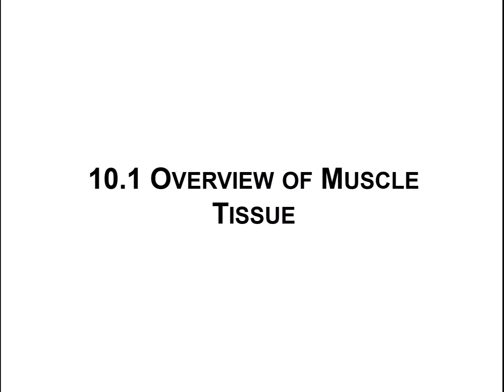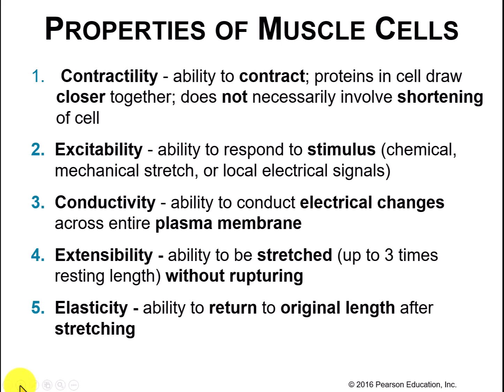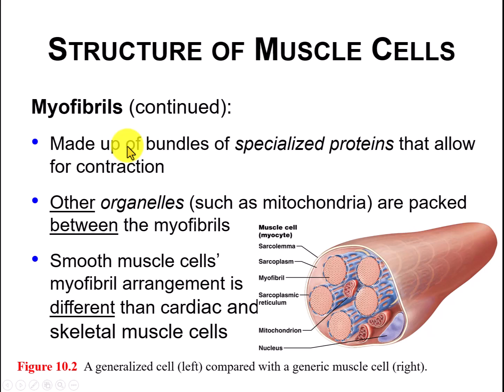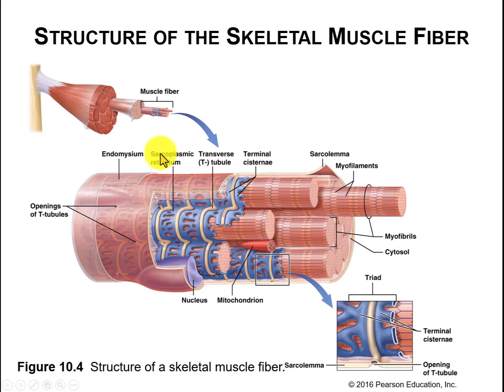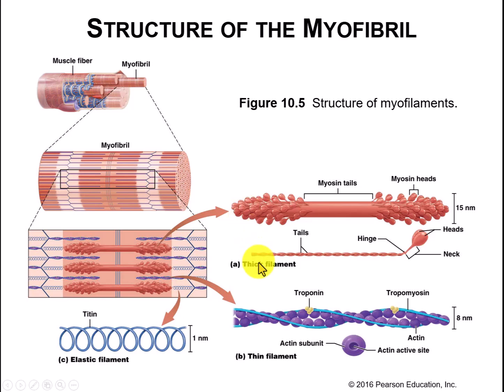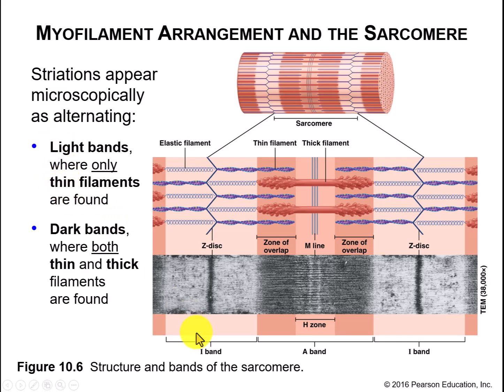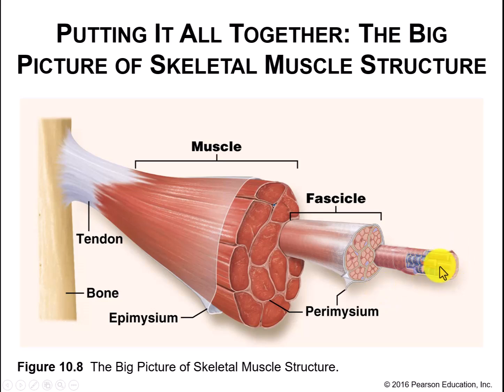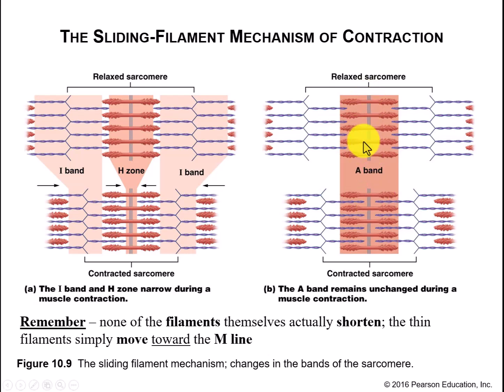168_CH#10_Lec#1_Overview of Muscle Tissue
This lecture will intorduce you to the 3 types of muscle fibers and the microscopic structure of Skeletal Muscles.